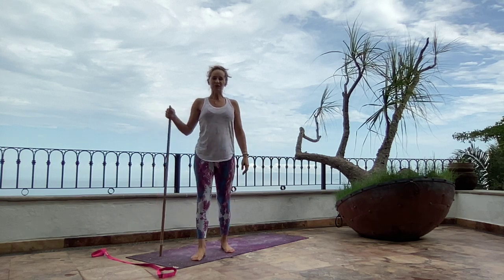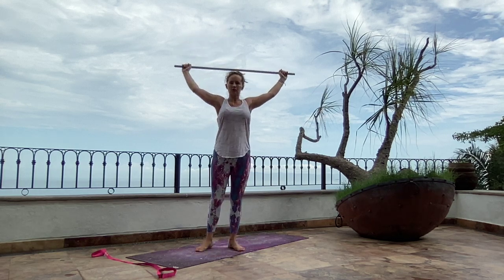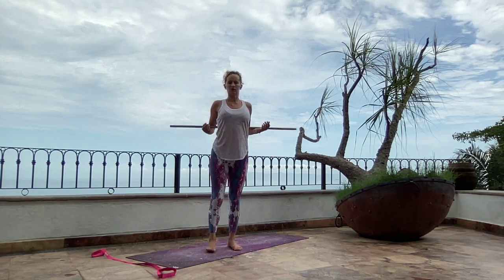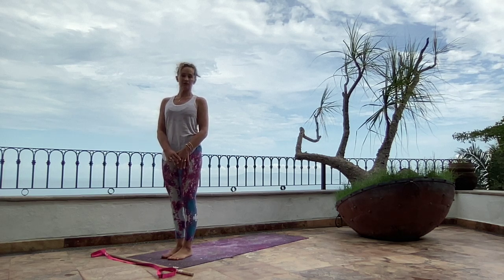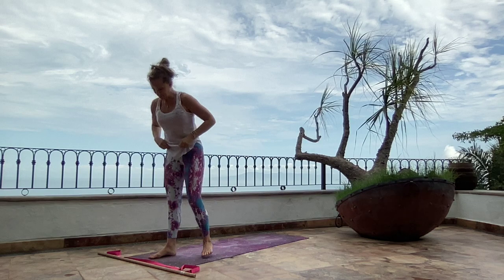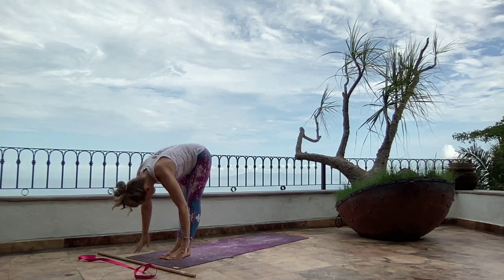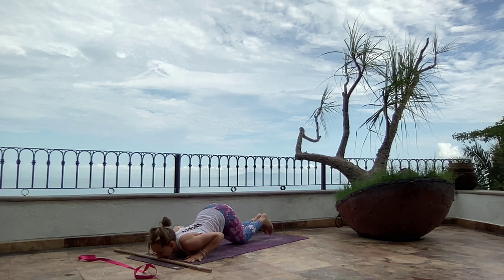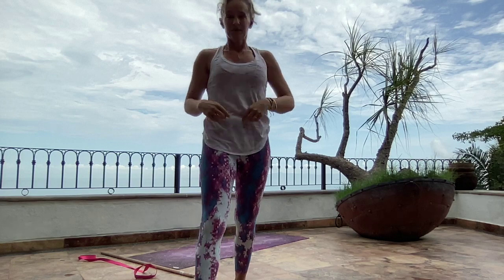Yoga for breast cancer: Vigorous sun salutation C with a stick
This tutorial demonstrates a sun salutation C variation using a yoga stick to add extra chest opening, which is ideal for breast cancer survivors with chest wall and shoulder tightness. Remember to always listen to your body and practice within your own comfortable range of motion.